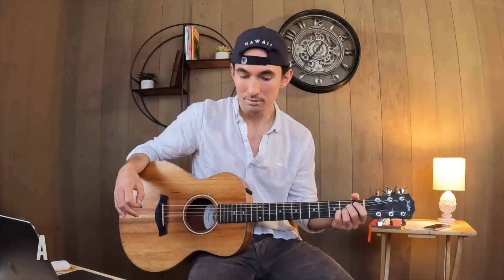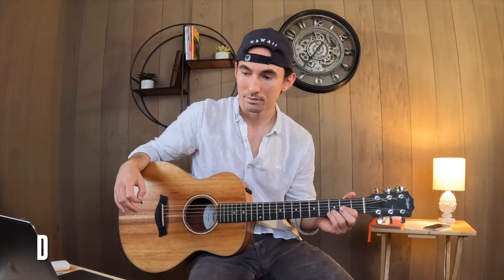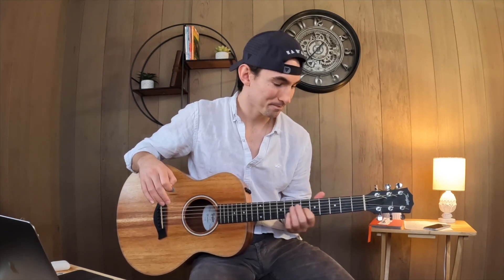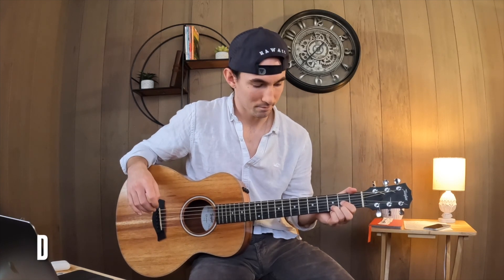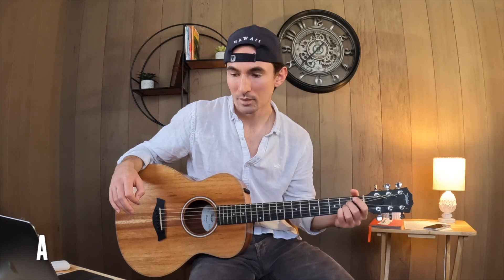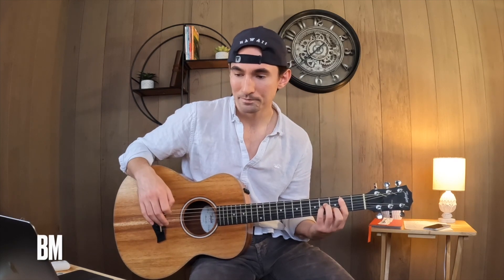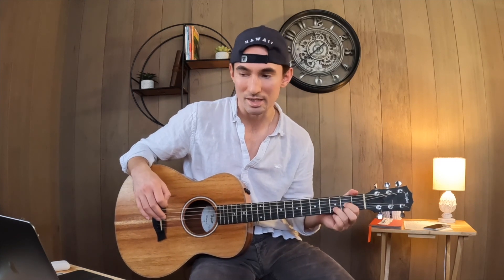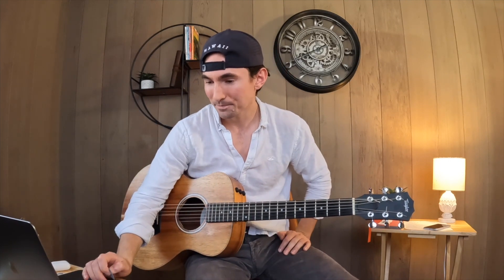Elevation Worship - Praise - Guitar Tutorial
If you're looking to play the guitar check out my guitar course. It can teach you everything from beginning to end. All the chords you need to know. How to create your own strumming patterns. How to use a capo. How to transpose a song. Learn to play the guitar with all the worship songs you already know from church.

Lyrics:
I'll praise in the valley
Praise on the mountain (yeah)
I'll praise when I'm sure
Praise when I'm doubting (yes, sir)
I'll praise when outnumbered
Praise when surrounded
'Cause praise is the water
My enemies drown in
As long as I'm breathing
I've got a reason to
Praise the Lord
Oh, my soul (c'mon)
Praise the Lord
Oh, my soul (hey)
I'll praise when I feel it
And I'll praise when I don't
I'll praise 'cause I know
You're still in control
Because my praise is a weapon
It's more than a sound (more than a sound)
Oh, my praise is the shout
That brings Jericho down (oh)
Praise the Lord (c'mon)
Oh, my soul
(So I'm gonna) praise the Lord
Oh, my soul
I won't be quiet, my God is alive
So how could I keep it inside?
Praise the Lord
Oh, my soul
(Praise the Lord)
Come on, let me see that dance
Put a dance on it tonight
If you're grateful
Come on, aye, aye
I'll praise 'cause You're sovereign
Praise 'cause You reign
Praise 'cause You rose and defeated the grave
I'll praise 'cause You're faithful
Praise 'cause You're true
Praise 'cause there's nobody greater than You, I'll pray
Oh, my soul (come on, come on, come on, come on)
I gotta praise the Lord
Oh, my soul
Praise the Lord
Oh, my soul (yes, my Lord)
Praise the Lord
Oh, my soul
I won't be quiet
How could I keep it inside?
(Oh, I won't be quiet)
I won't be quiet (my God)
My God is alive (how could I?)
Oh, my soul
Let everything
That has breath
Hey, hey (praise the Lord)
Let everything (let everything)
Come on, come on (that has breath)
Come on, come on (praise the Lord)
If you got breath in your body (that has breath)
If you got breath in your body (praise the Lord)
Praise the Lord, come on (praise the Lord)
That has breath (that has breath)
Praise the Lord (praise the Lord)
What? (Praise the Lord)